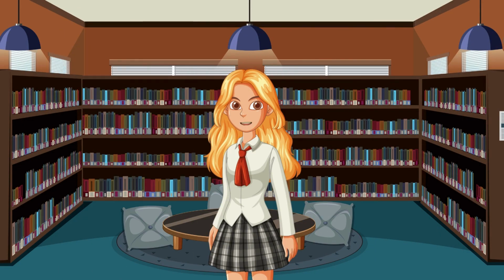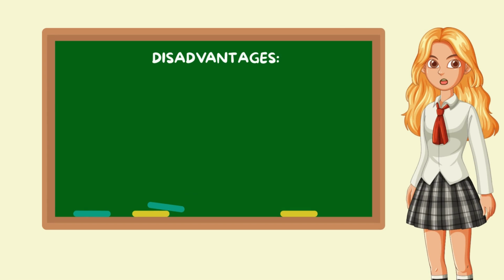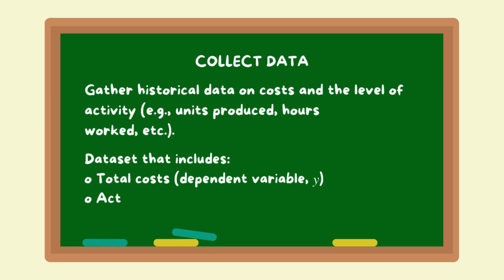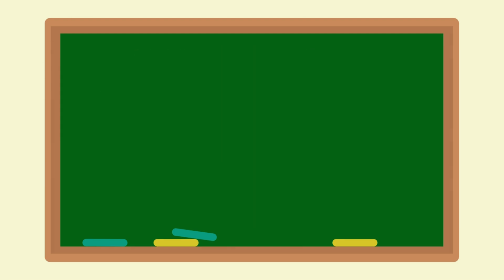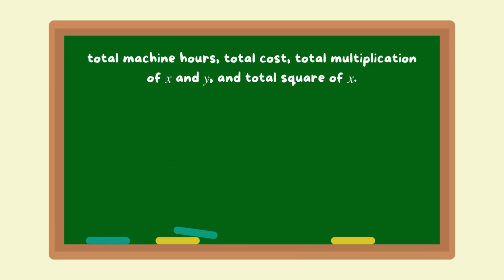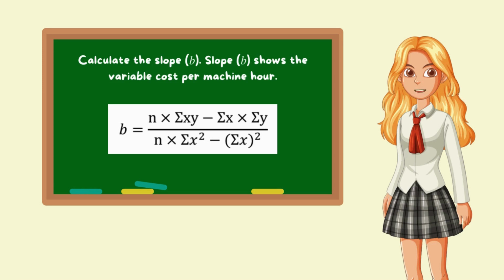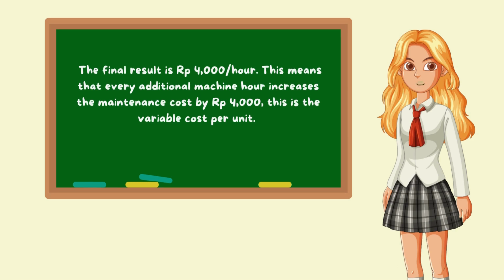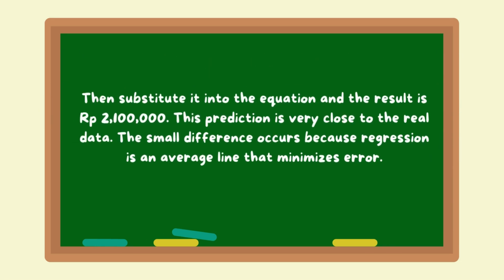Mixed Cost Analysis Using Least Squares Regression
📝 Video Description (SEO-optimized & engaging):
Are you confused about how to separate fixed and variable costs in your financial analysis? Don’t worry — we’ve got you covered! In this video, we’ll walk you through the Process of Cost Separation Using the Least Square Regression Method step by step, with real-life examples and easy-to-follow explanations.

🎯 What you’ll learn:
What are semi-variable (mixed) costs?
Why it’s important to separate fixed and variable components
How to use the Least Square Regression Method (LSRM)
A complete example with actual numbers and formulas

Whether you're an accounting student, a business owner, or just someone curious about financial modeling, this video is designed to help you understand the core concept in a simple and engaging way!